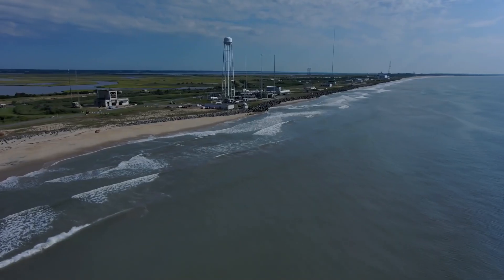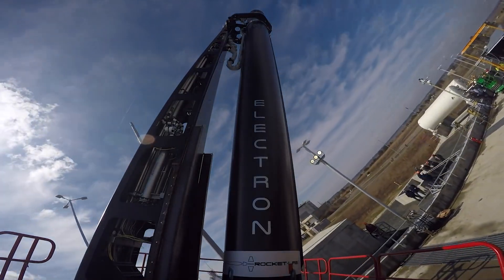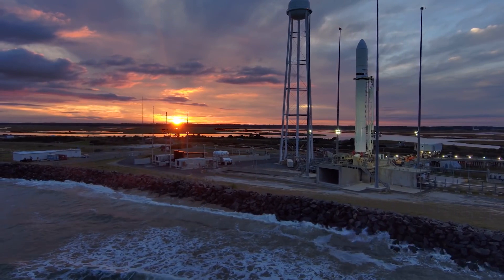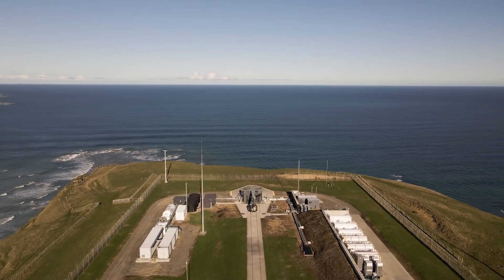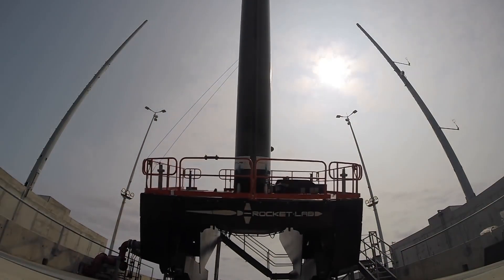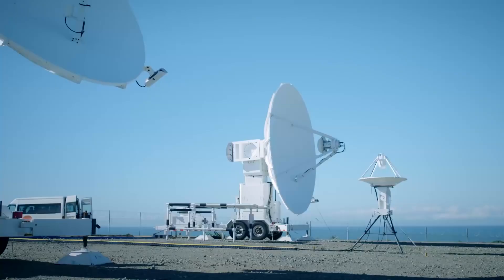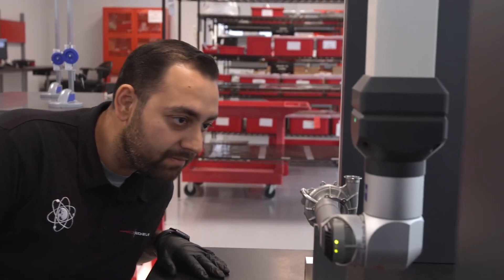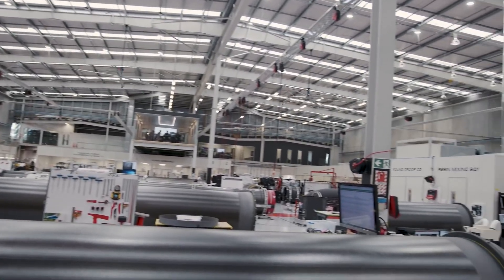Rocket Lab facility at Wallops Flight Facility in Virginia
Learn about the Rocket Lab facility at Wallops Flight Facility in Virginia.